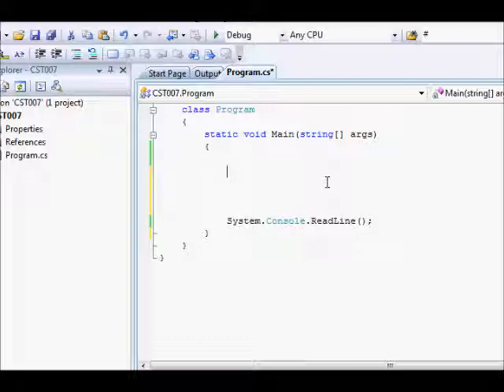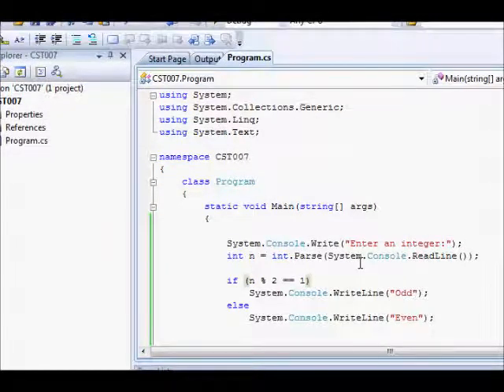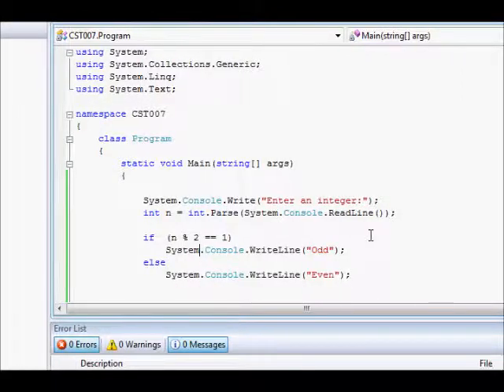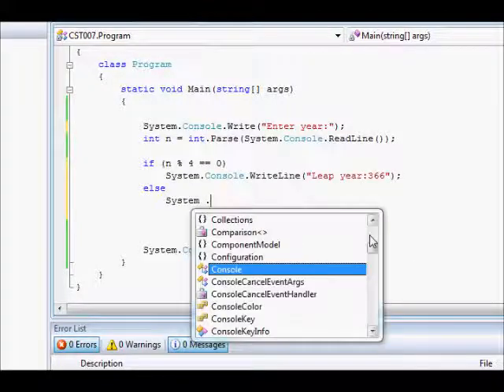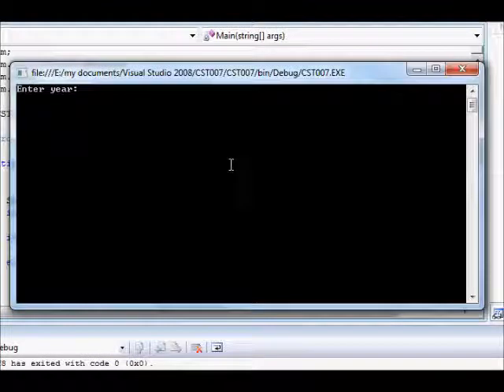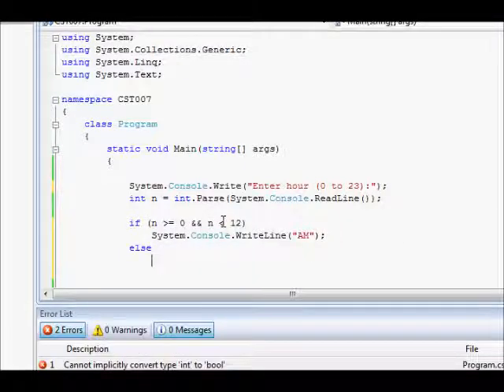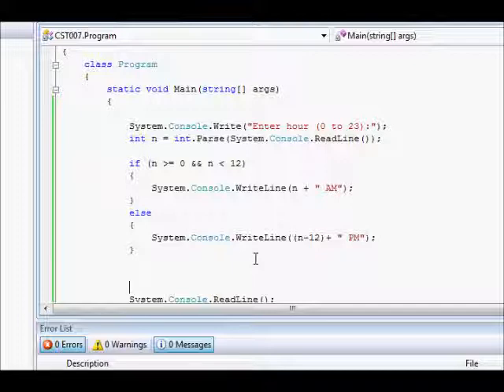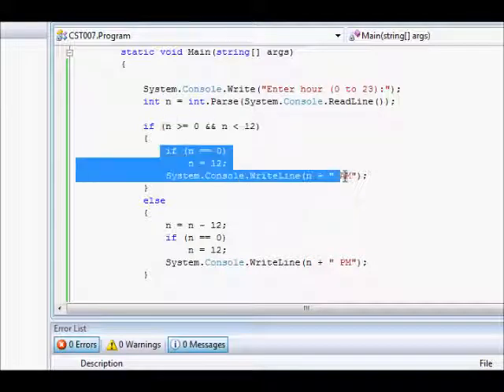Programming with C# 007 - ELSE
This tutorial shows how to use the "if else" statement in C#.